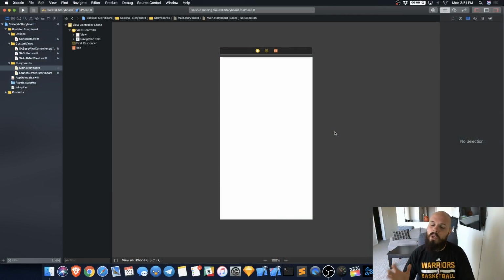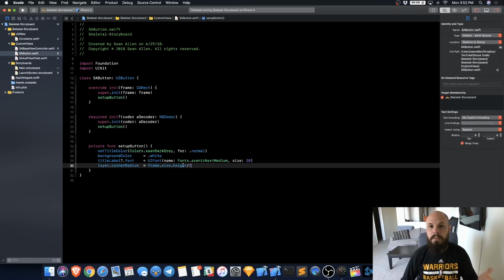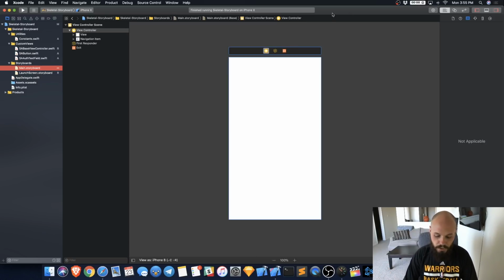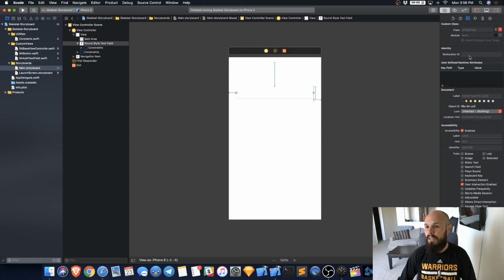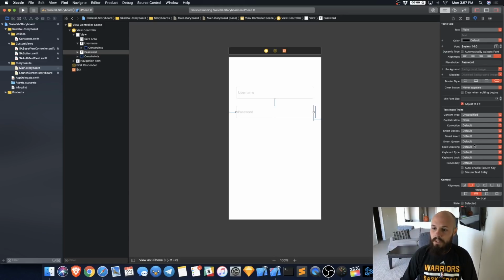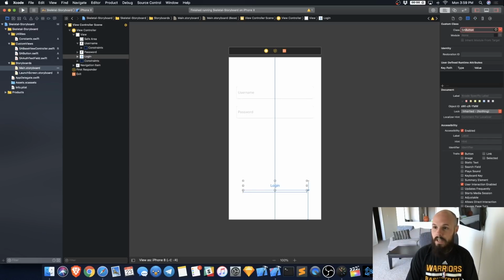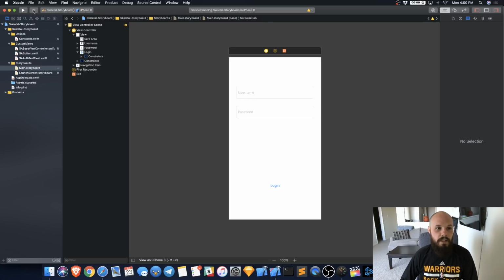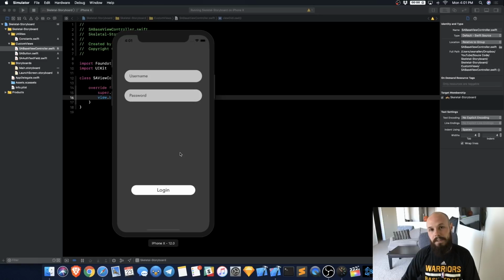Xcode 10 - Interface Builder / Code Hybrid Approach for User Interface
In this Xcode tutorial I discuss a hybrid approach I've started using to build my storyboards. I'm calling this "Skeletal Storyboards", where you structure your screen layout in storyboard, however you stylize the elements in code. I like this approach because it helps abstract away all the UI/Constraint code and the element stylization to keep the view controllers nice and clean.

As I say in the video, this is just an approach that I like. Not saying this is the way everyone should do it.